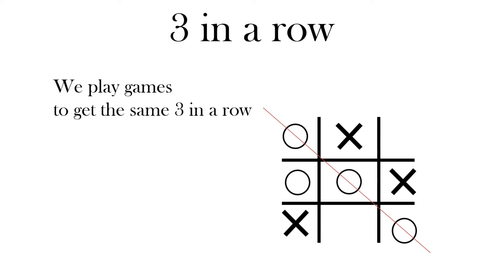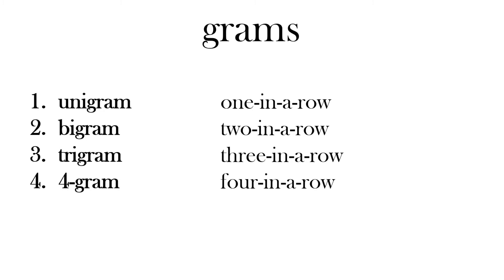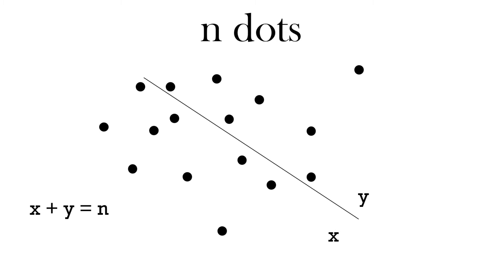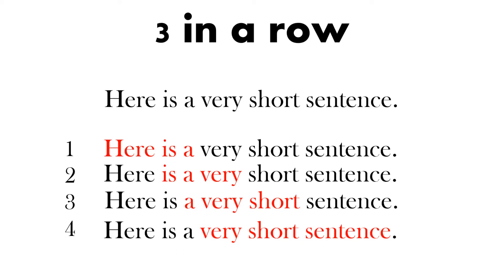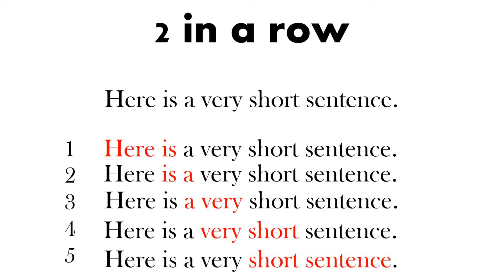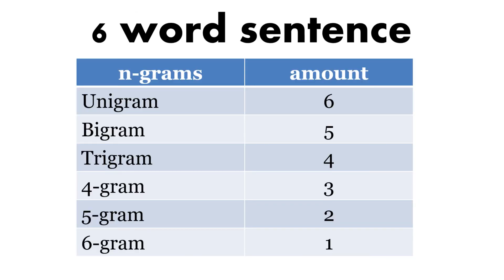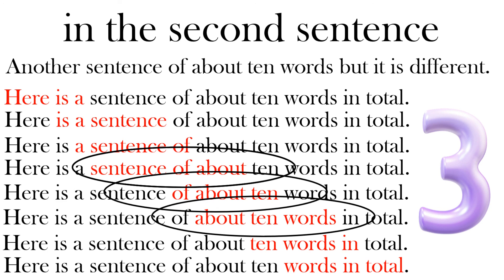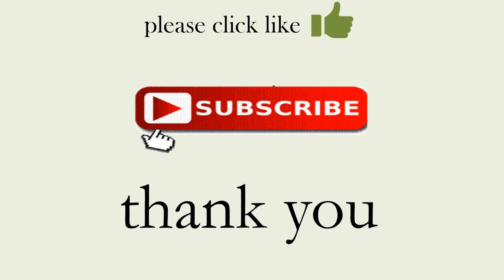Python Coder | Simple | Similar | Ngrams | Challenge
Python n-grams – how to compare file texts to see how similar two texts are using n-grams. An explanation of n-grams as the first part of two videos that is a challenge for the viewer to write the code. The second video will go through the answer.

Videos will be the whole package. Learn to understand the logic and design aspects needed to become a good programmer, let us help you practice to keep improving and don’t forget the bonus of seeing firsthand how to build the code and possible stumbling blocks when we explain the answers to the tasks set within the tutorial. You do not need to watch the whole video but if you do you will improve as a python coder!